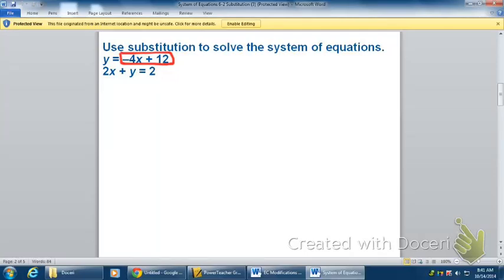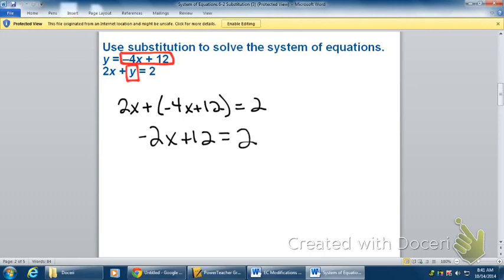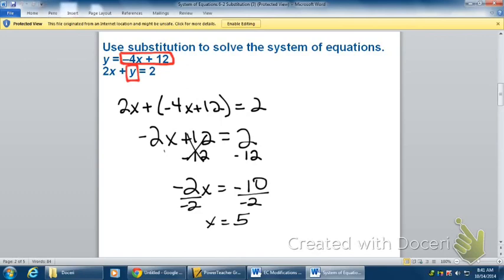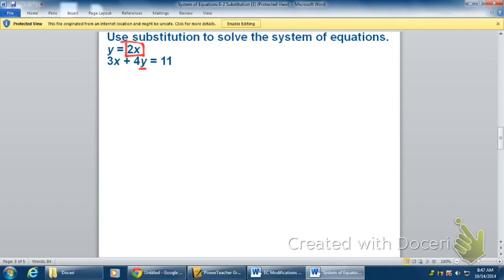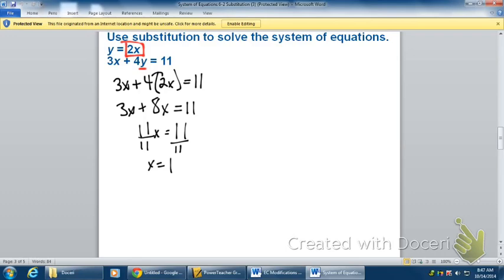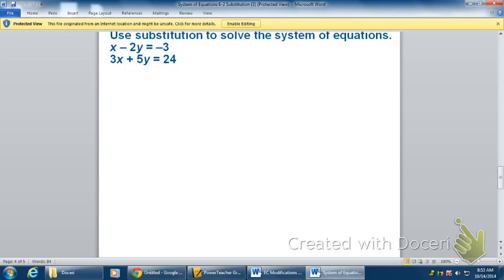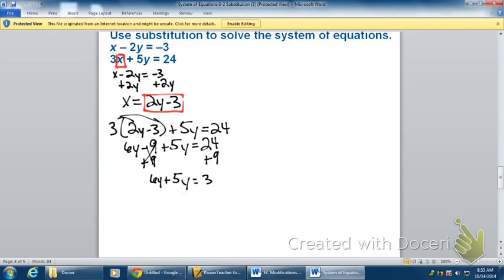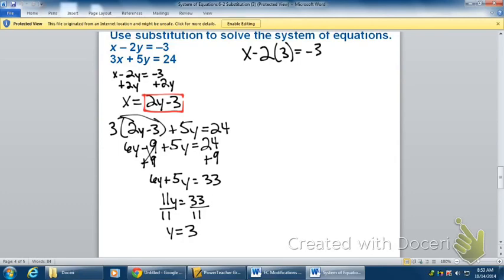10/14 substitution method